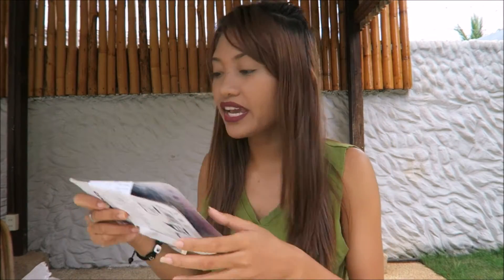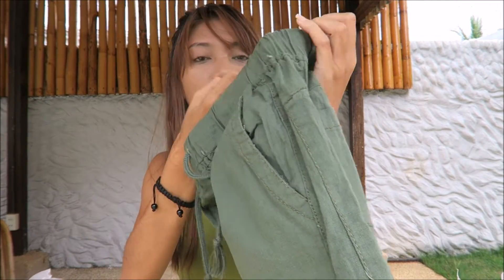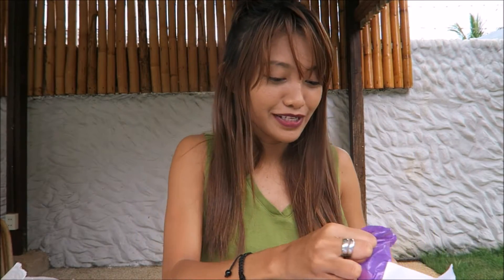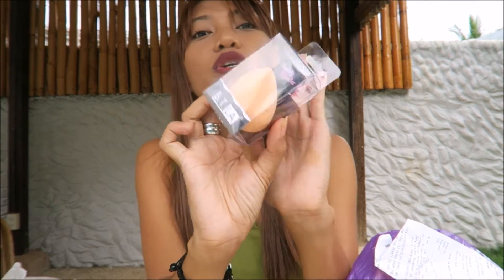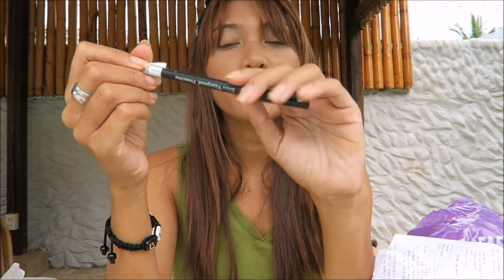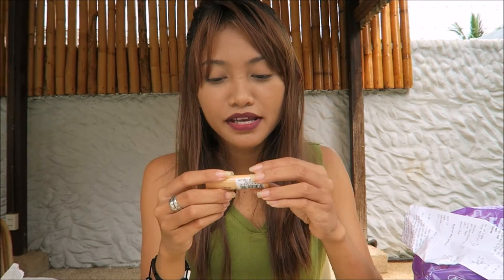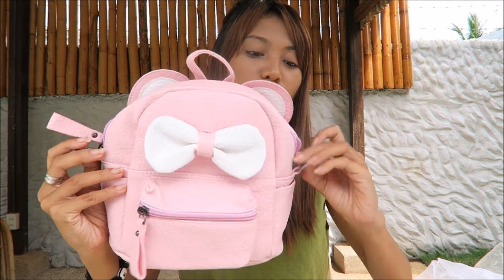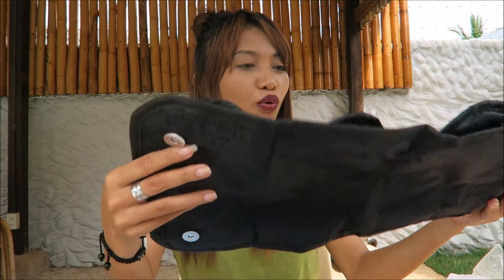MY FIRST HAUL VIDEO